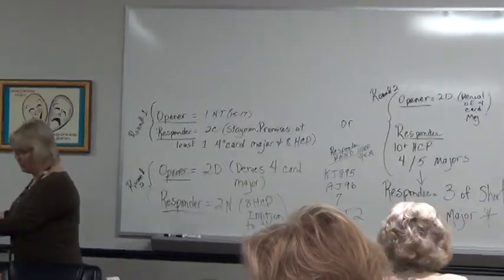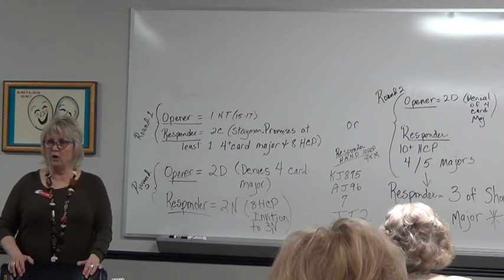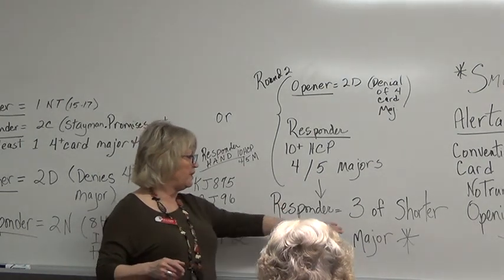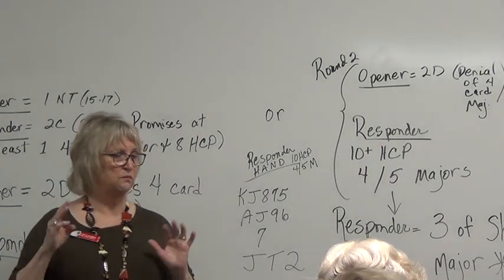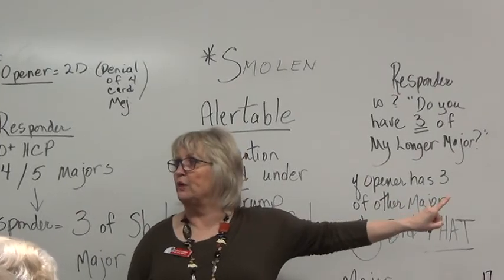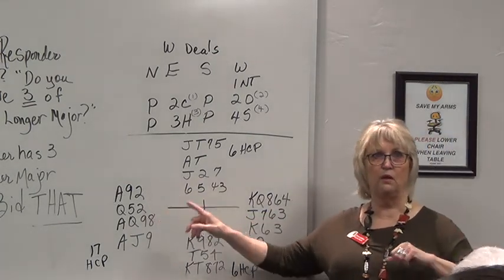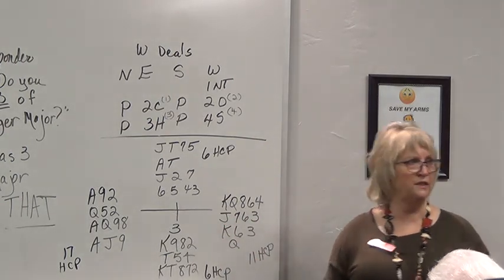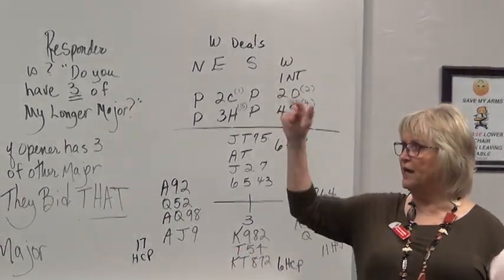smolen 02/27/18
Description